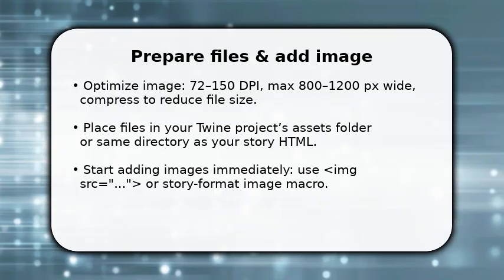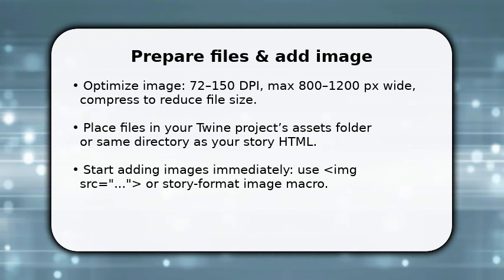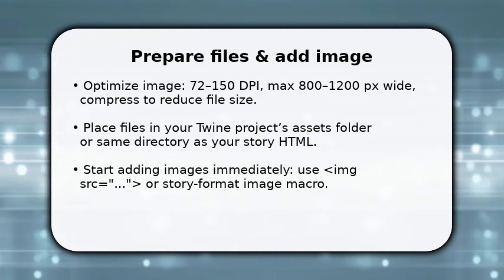How to Put Images in Twine - Step by Step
How to Put Images in Twine - Step by Step | 🔒 Surfshark VPN Deal — Stay private and secure. $1.99/mo + 3 Months Free ▸

Learn the easy steps to insert images into Twine, a visual novel creation tool. This guide covers selecting and embedding pictures effectively within your story for an enhanced narrative experience.

Twine, insert image in Twine, visual novel, embedding photos, storytelling with images, creating immersive experiences, using visual aids in writing, how to add pictures in Twine, tutorial for adding media in Twine, enhancing narratives with imagery